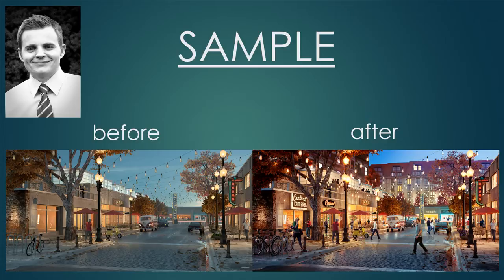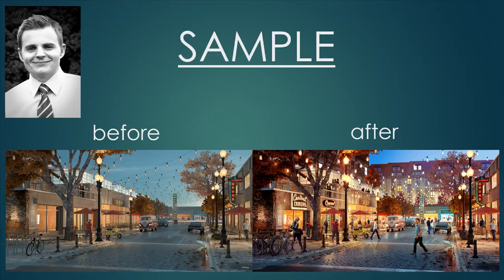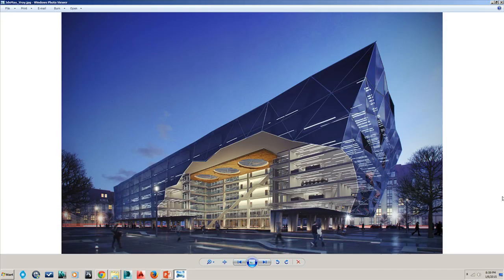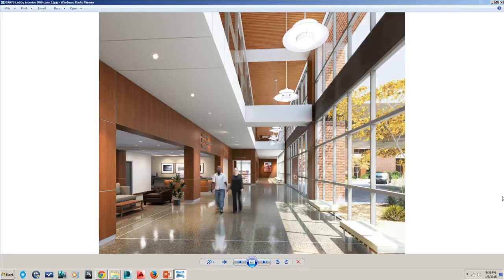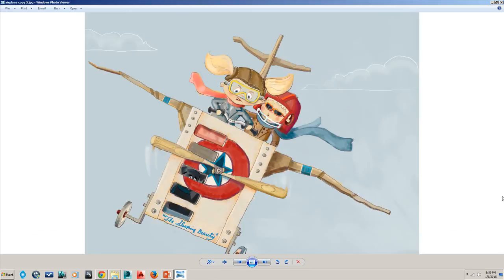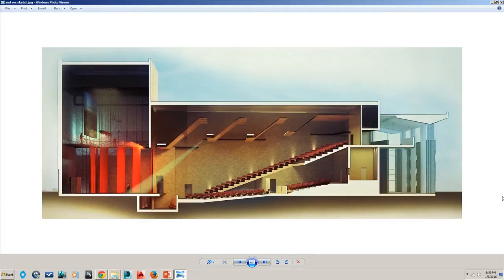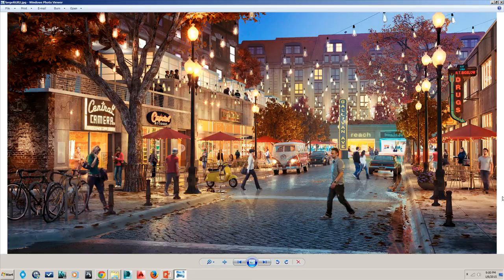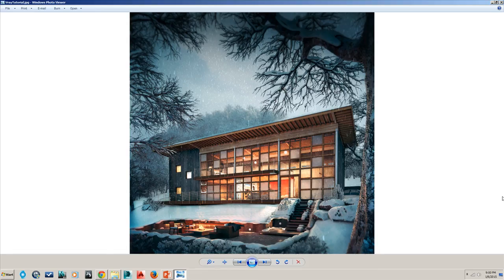001 About Me Why Should You Listen To Me